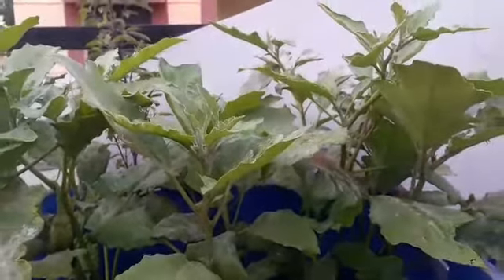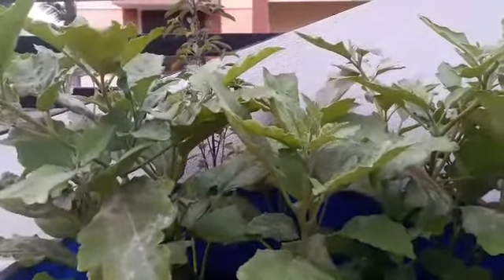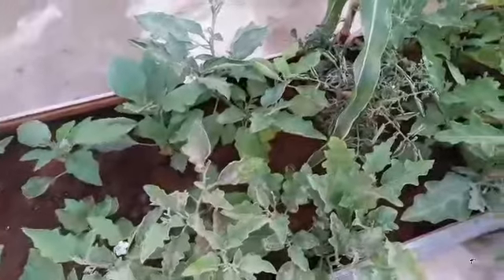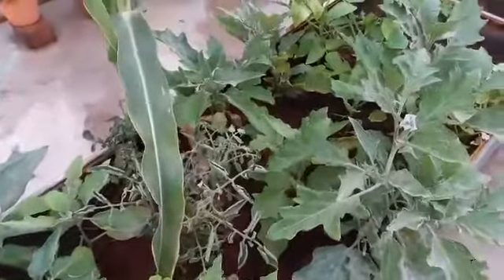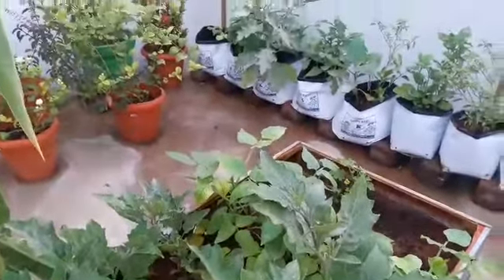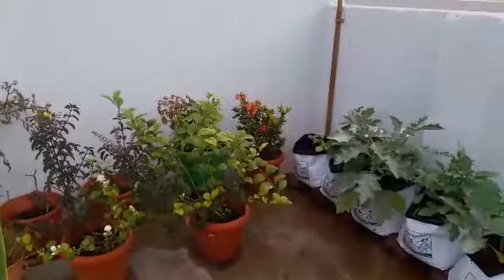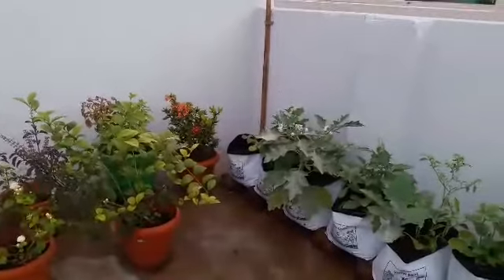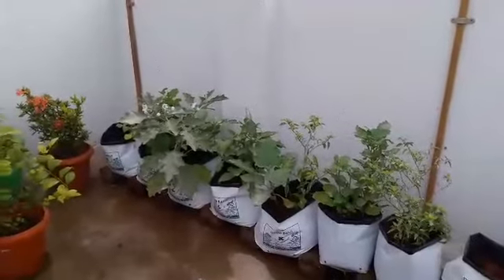Terrace Garden Update - Organic Insecticides and Pesticides | Part 2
Terrace Gardening, Organic Gardening, Insecticides and Pesticides,